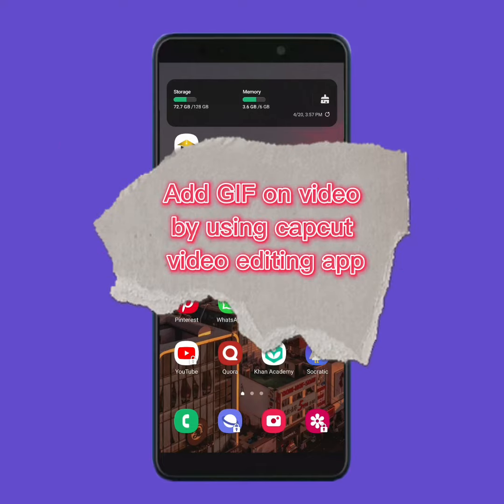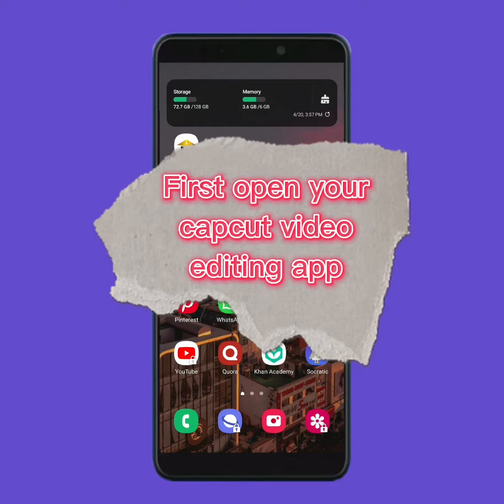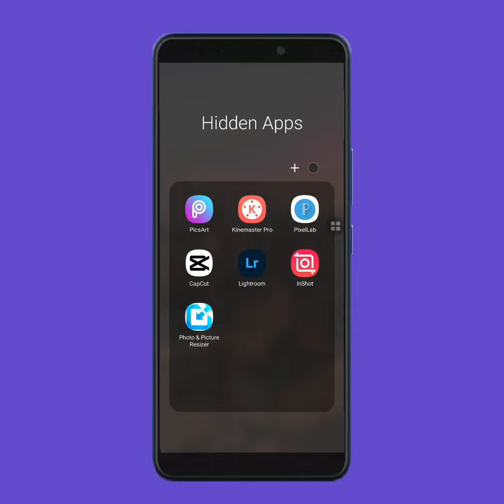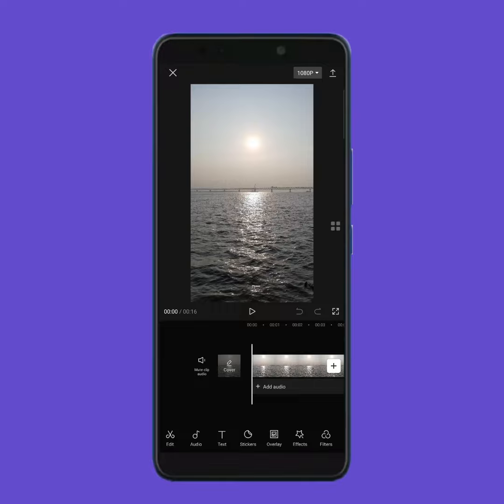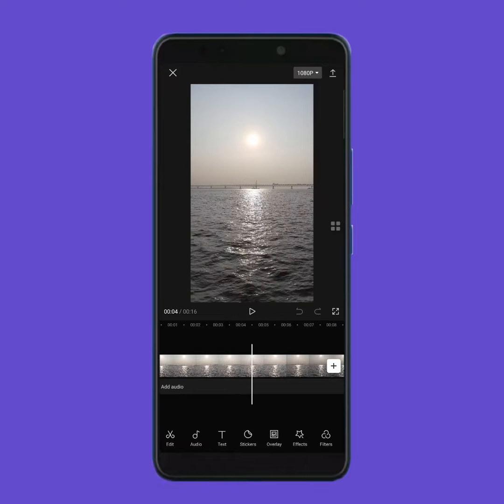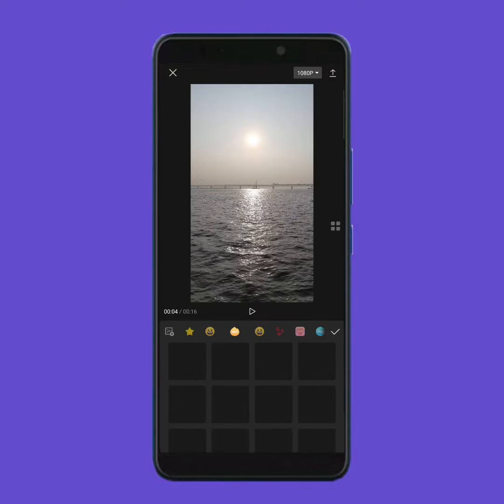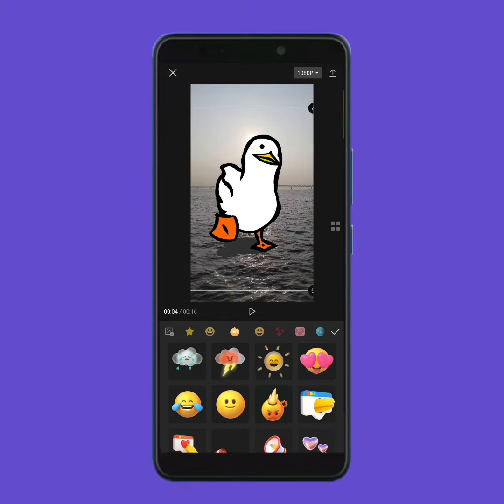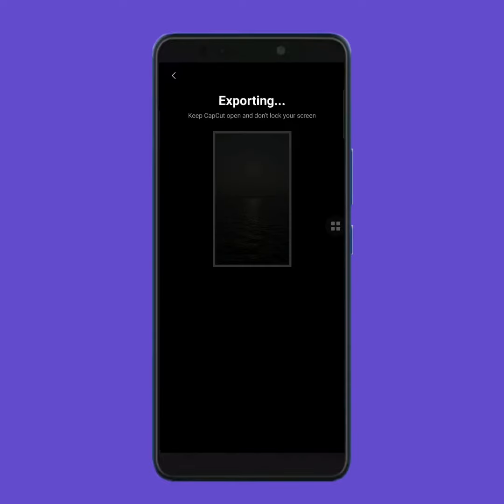How to Add Gif to video on capcut video editing app || Make your video more Asthetic || Tech Process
0:00 intro
0:05 How to Add Gif to video on capcut app

Through this video we are going to learn how add GIF in the video by capcut video editing app.
We often need to put GIF stickers in the video So that our video takes some aesthetic form.

If you want to learn the whole method, you must watch the whole video very carefully and if you encounter any problem, you must comment. I will try to solve your problem by replying to the comment. I will reply to your comment as soon as possible and try to solve your issue by replying to the comment.

capcut tutorial
capcut video editing
edit
video editing tutorial
trending
gcshuvo
new trending status video editing in capcut
instagram viral video editing
capcut editing
how can download gif from pinterest
how to download gif from pinterest on android
how to download gif from pinterest on iphone
how to download gif from pinterest to gallery
how to download pinterest gif image
how to download gif from pinterest
aesthetic capcut
edit foto aesthetic
capcut dark aesthetic
capcut soft aesthetic
capcut aesthetic filter
capcut filters
video editing apps for youtube
video editing apps free
video editing apps for iphone
aesthetic apps you must have
aesthetic video editing tutorial
aesthetic video editing apps